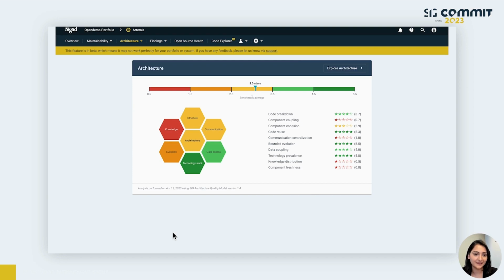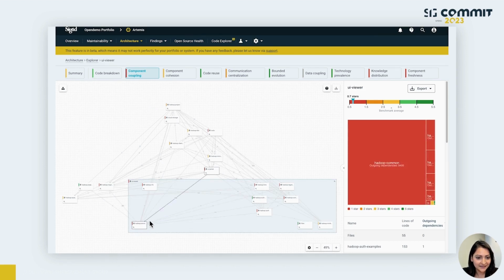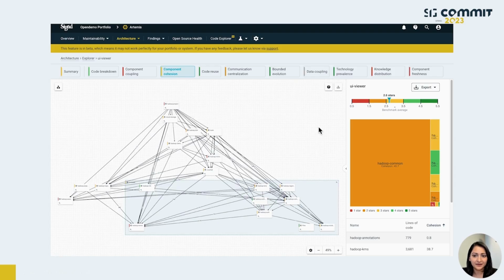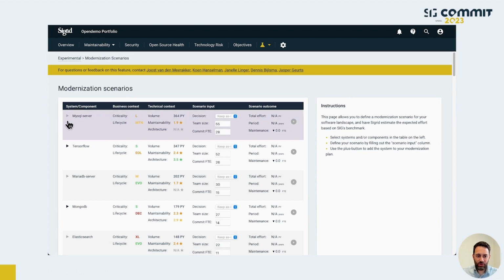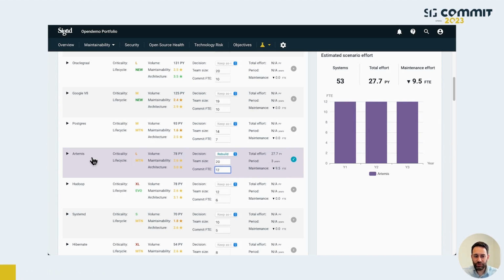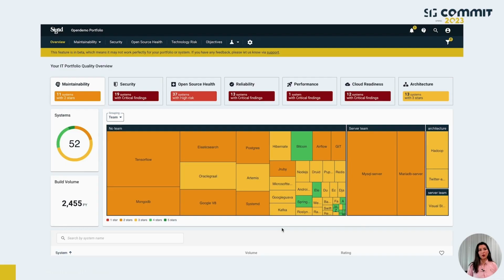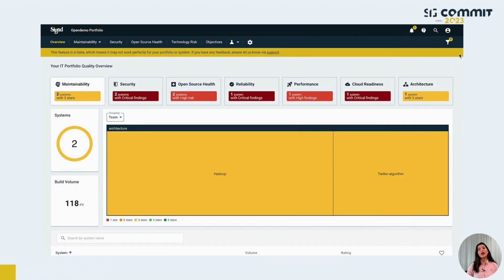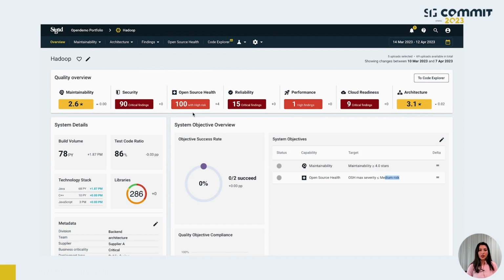Sigrid for the Enterprise Architect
Sigrid provides you with transparency on the AS-IS status of your IT landscape to enhance cooperation with all stakeholders.

0:00 Intro
1:44 Quality characteristics and benchmark
2:44 Design and Analysis
6:04 Knowledge distribution
7:40 Modernisation scenarios
12:24 Non-functional requirements
13:46 System objectives

See Architectural quality in real-time and see you're moving in the right direction. Sigrid uses intuitive color coding to give you an overview on your architecture quality and visualizes the impact of recent changes on the system's build quality.

Scientifically proven models: Identify the most suitable improvement scenarios. Sigrid helps you find the optimal improvement scenario and quickly clarify the effort to be implemented by providing you with all the necessary data, in a simple dashboard.

Set quality objectives and guidelines: Sigrid Objective Creator allows you to set system-specific objectives. With it, you can confer, settle on a plan with all teams. As a result, goals are made clear to all members and stakeholders up front.